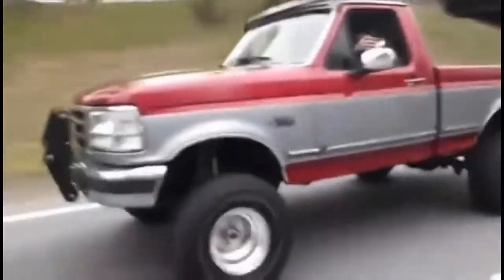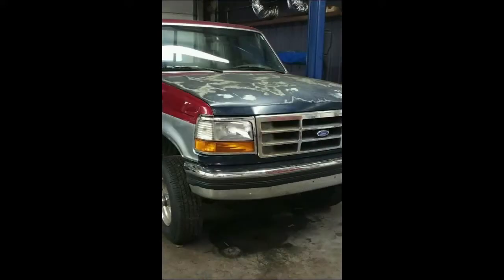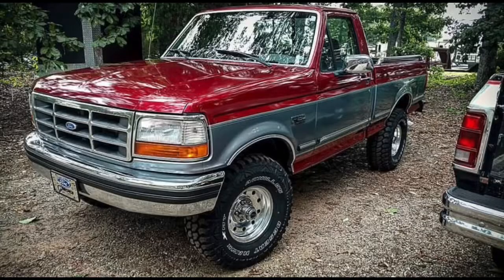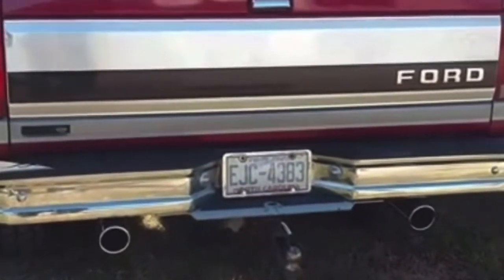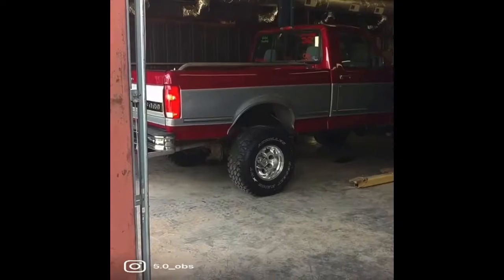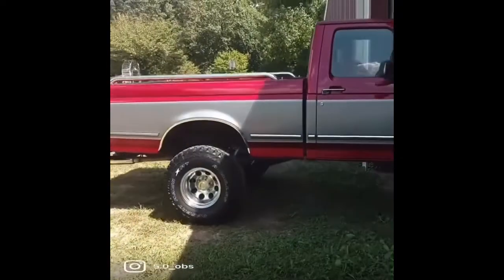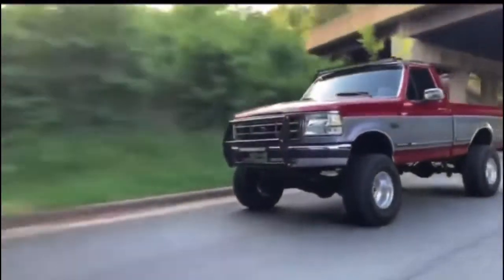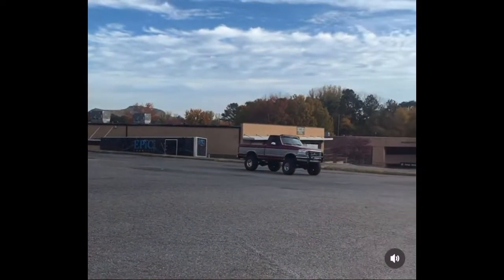Building OBS F150 ! 3 year build in 3 minutes!!